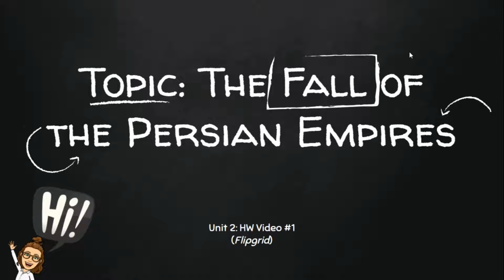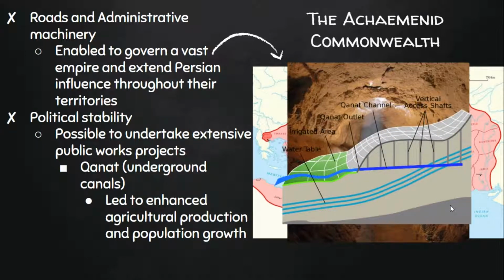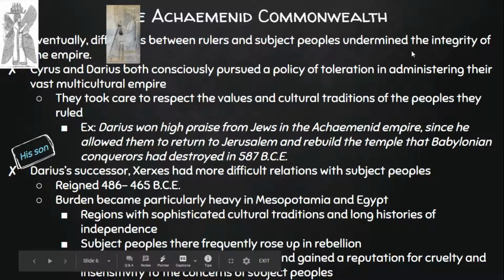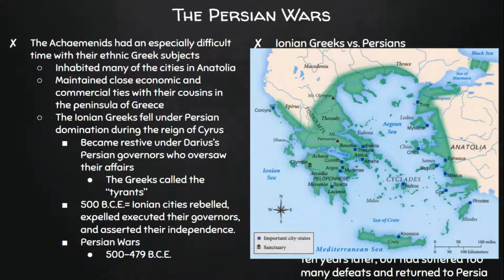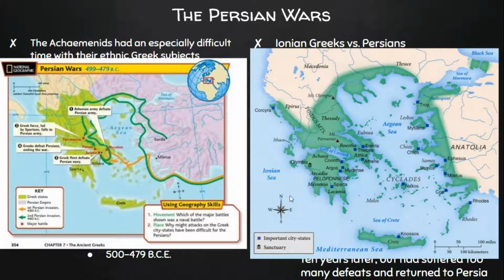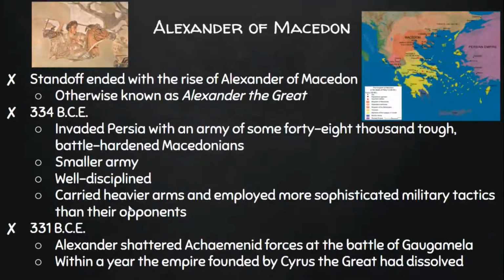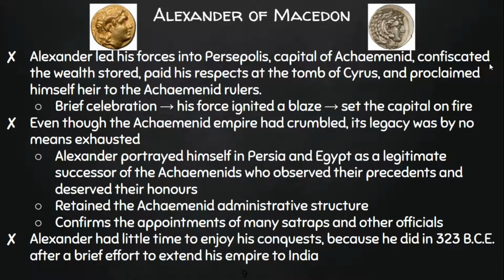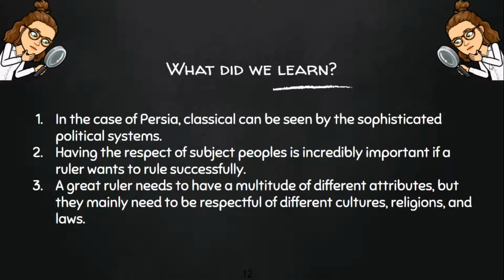The Fall of the Persian Empire: Unit 2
Welcome to your first video for unit 2! Make sure you understand what you need to do for your homework.